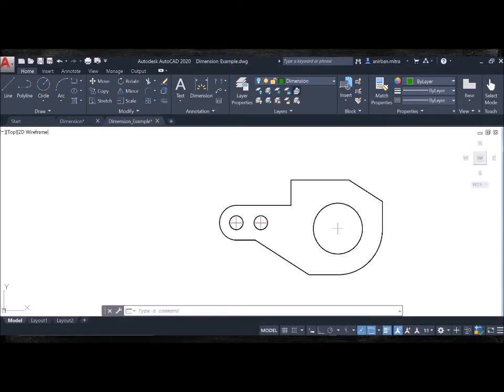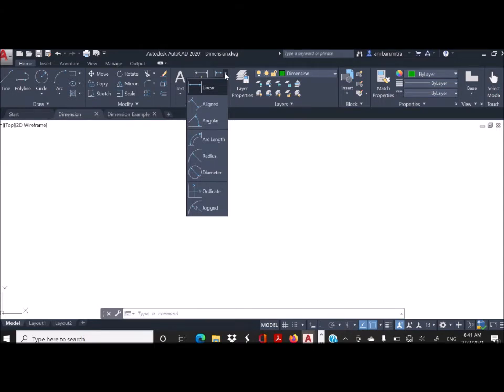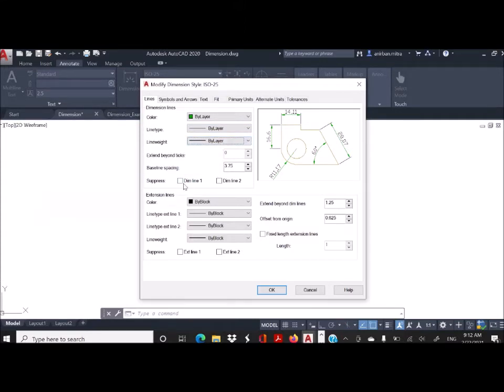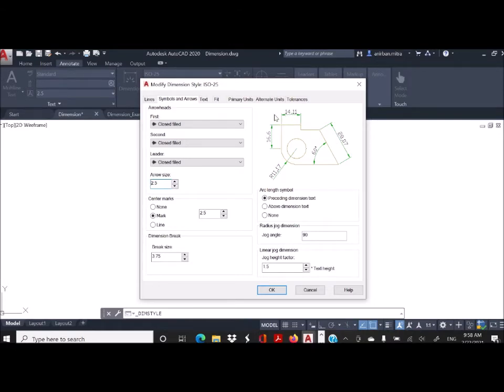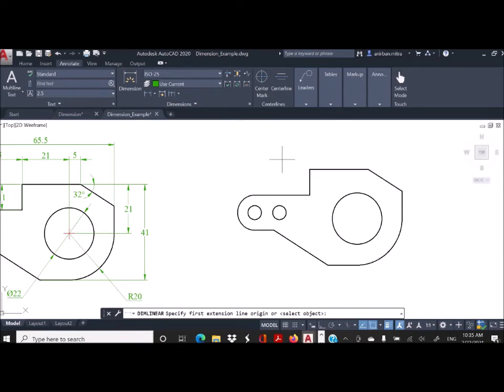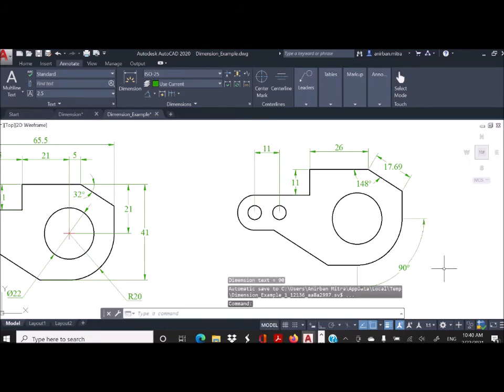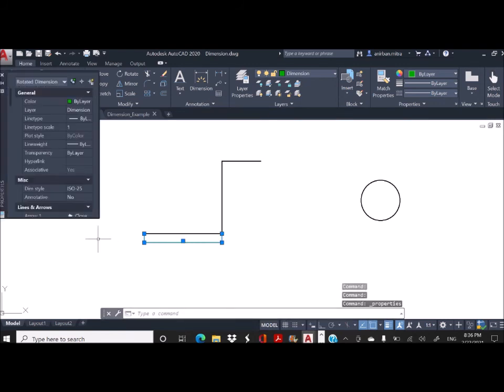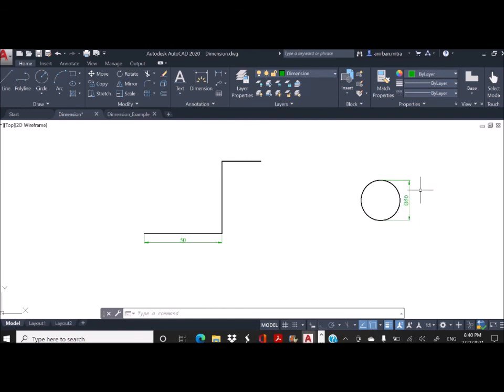BME 2 | A1 | COMPUTER AIDED DRAFTING |Ab M |SIR |Dimension Demonstration | G. Cl. Video Lec